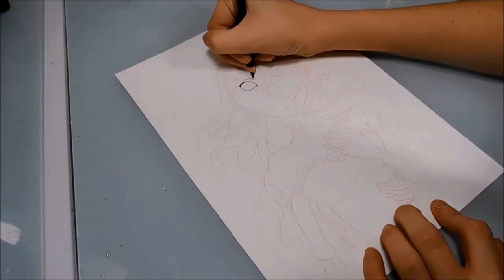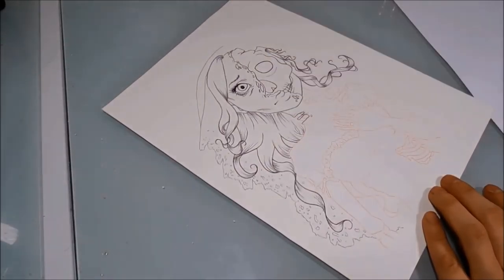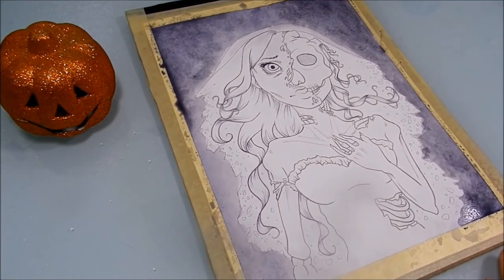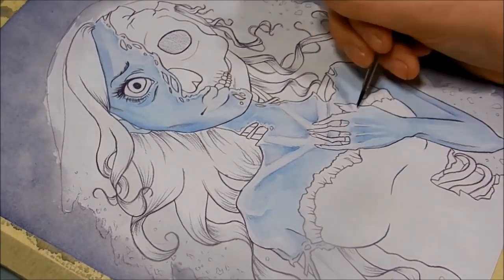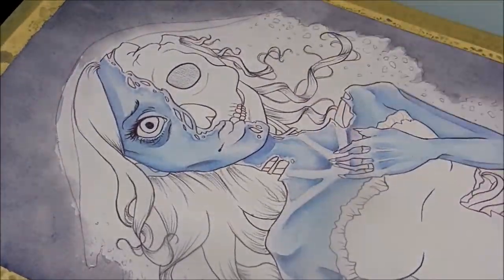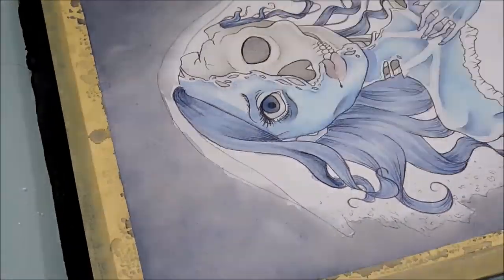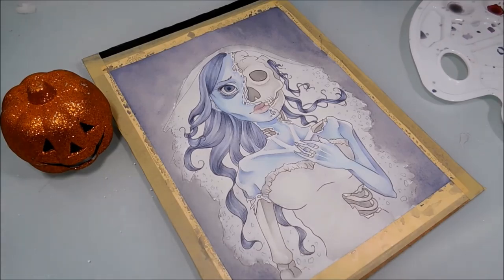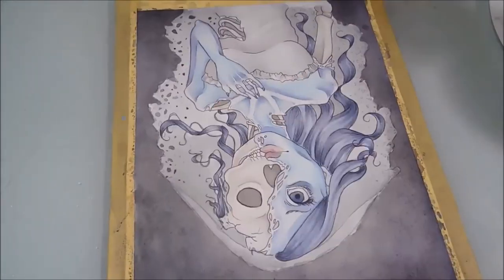CORPSE BRIDE SPEEDPAINT // Vlogoween Day 3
I hope you guys enjoy this Emily Corpse Bride watercolor speedpaint! And Happy Vlogoween day 3!

Monique Renee Art (and Porkchop)

MATERIALS:
Blick Watercolor Paper
Prismacolor Premiere Colored Pencil
Grumbacher Watercolor Pans
Sakura Gellyroll White Gel Pen